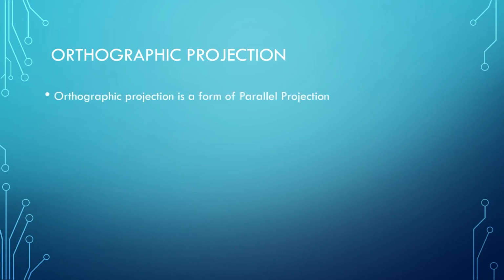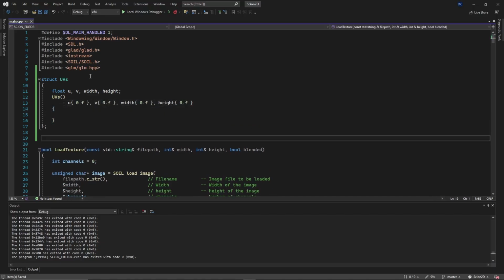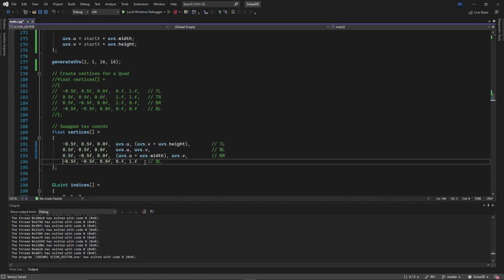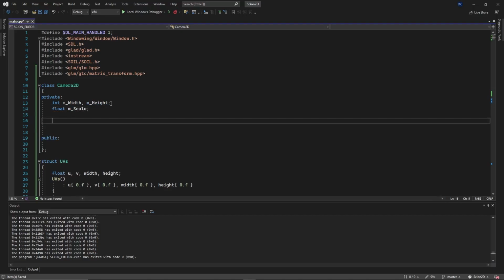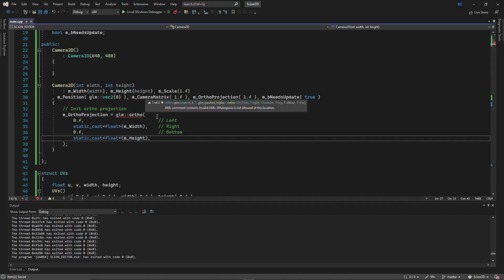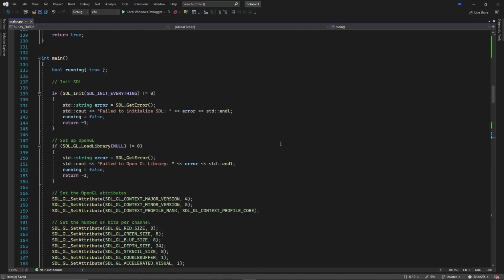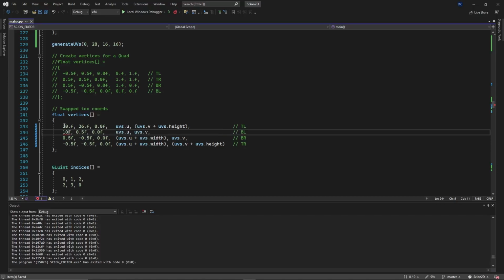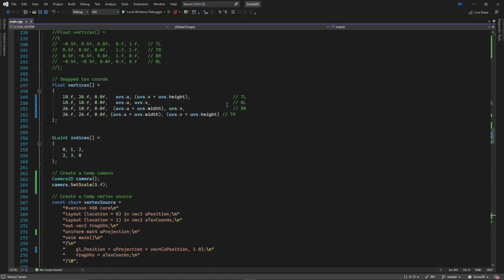Building a C++ Game Engine from Scratch | Scion2D Episode 4 - Simple 2D Camera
In this video, we continue building Scion2D, a custom 2D C++ game engine from scratch using OpenGL, SDL2, GLM, and Visual Studio.

In Episode 4, we create a simple 2D camera system while learning about orthographic projection and how cameras work in a 2D game engine.

Topics covered in this video:

* Orthographic projection
* Building a simple 2D camera class
* Understanding view and projection matrices
* Camera movement basics
* Using GLM for matrix math
* Generating UV coordinates for tile sheets
* Selecting specific tiles from a texture atlas

We also continue improving the rendering architecture of the engine while preparing for the shader system coming in the next episode.

Optional Challenge:

Before the next video, try creating your own shader system.

Things to consider:

* Create a separate renderer project
* Add a Shader class and ShaderLoader class
* Separate shader loading responsibilities
* Add uniform setters/getters
* Implement a uniform location cache using std::unordered_map
* Add Enable and Disable functions
* Organize everything with a proper namespace

Practicing these systems on your own before the tutorial can greatly improve your understanding of graphics programming and engine architecture.